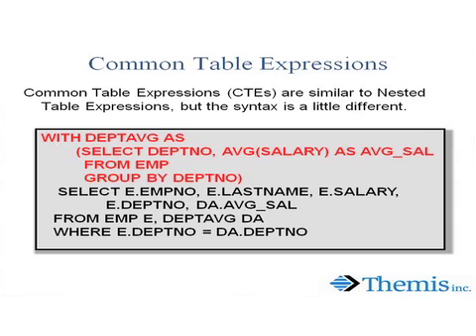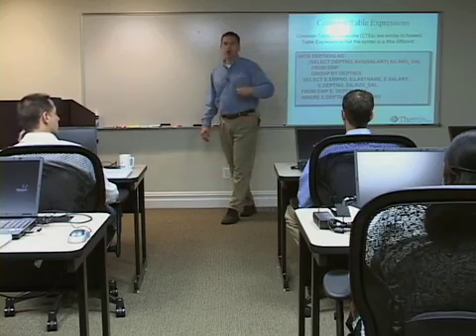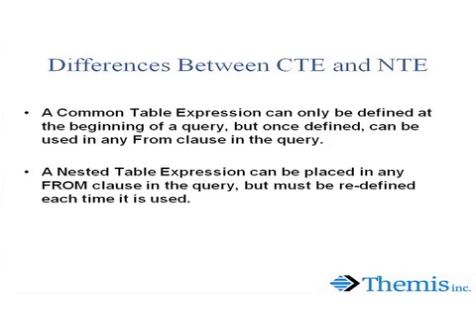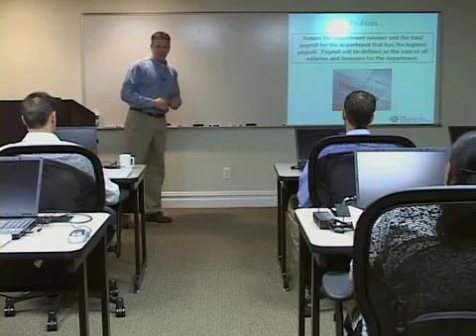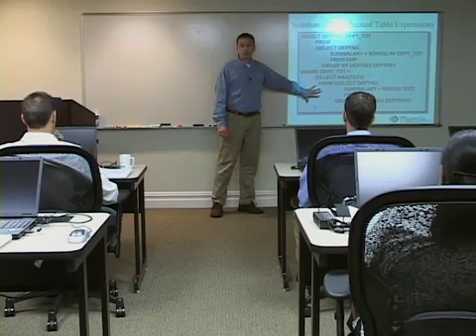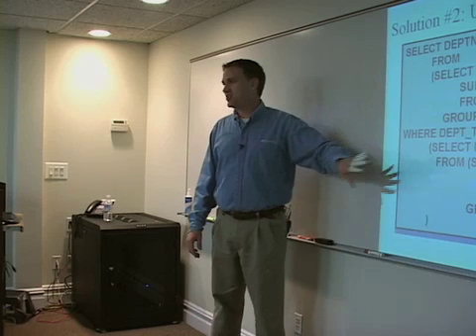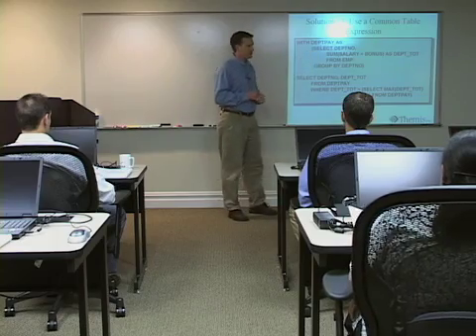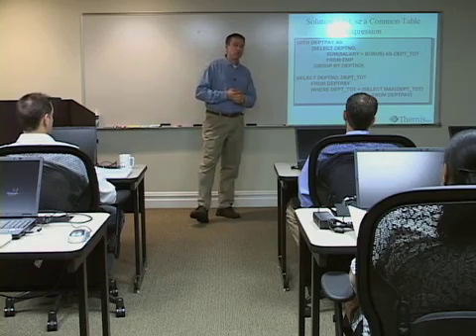Cross Platform SQL: Complex Queries by Themis Education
A few minutes of the Themis course "Cross Platform SQL:  Dealing with Complex Queries" presented by David Simpson.  Produced by Curl Films.